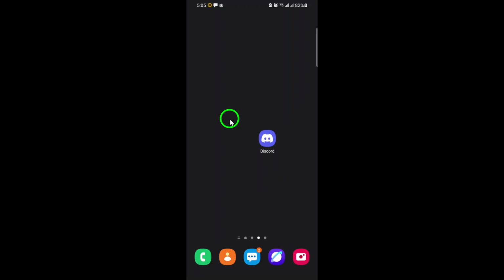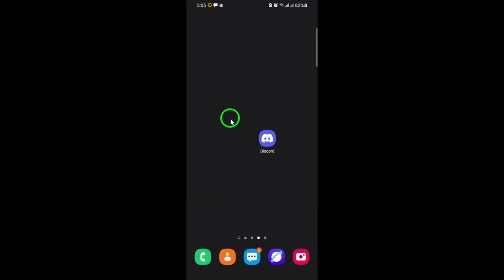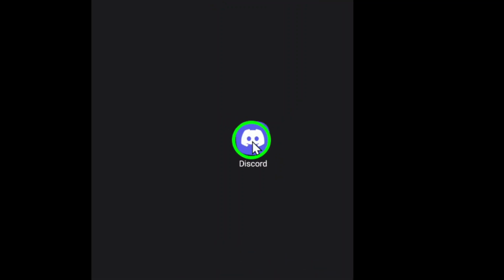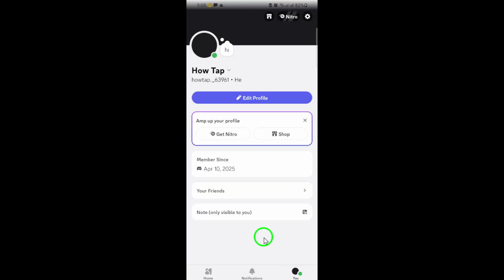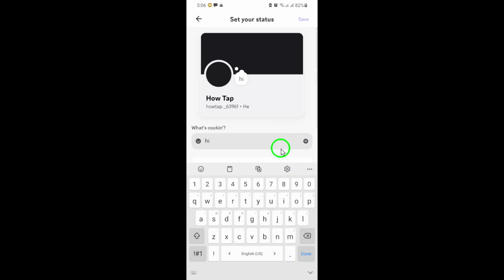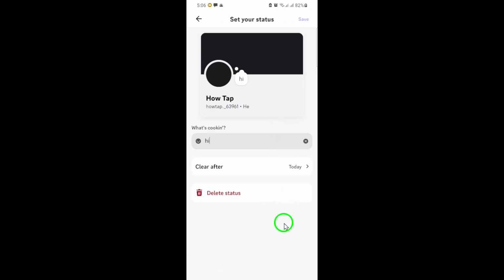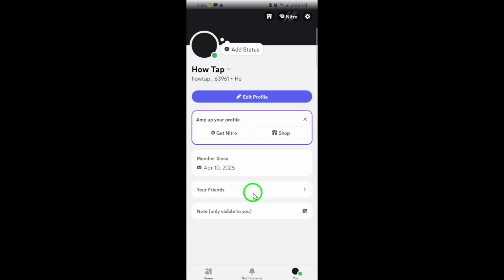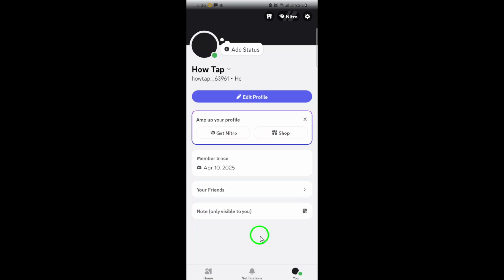How To Delete a Custom Status on Your Discord On Mobile (Updated)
Learn how to delete a custom status on your Discord mobile app in just a few quick steps. This updated guide will help you clear your custom status so your profile stays up to date and clutter-free.

Follow these simple steps to remove your custom Discord status on mobile:

1. Open Discord

2. Tap your profile picture in the bottom-right corner

3. Tap on Status next to your profile picture

4. Tap Delete status

Deleting your custom status is fast and easy, making it simple to keep your Discord presence current.-
Timeline:
00:00 Start
00:12 How to do it
01:05 End